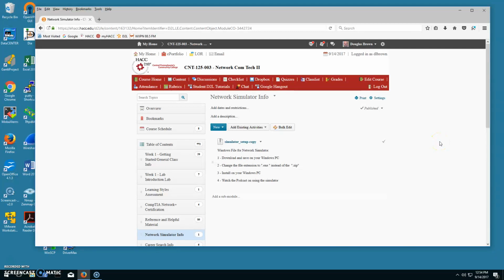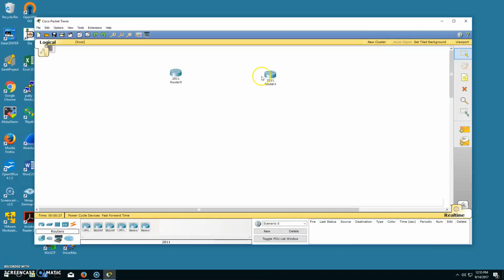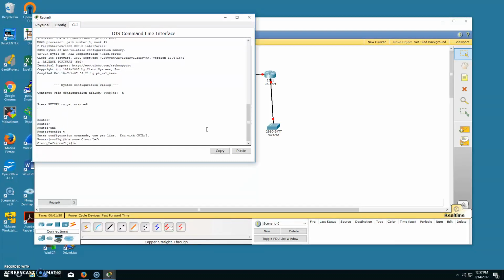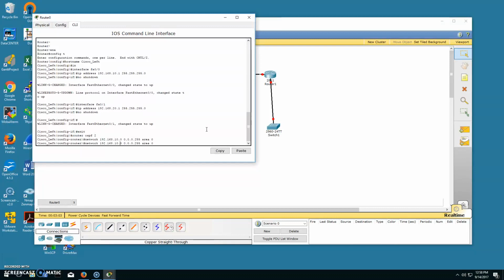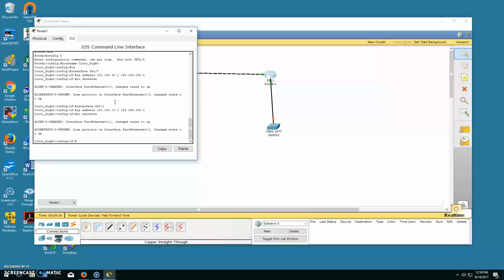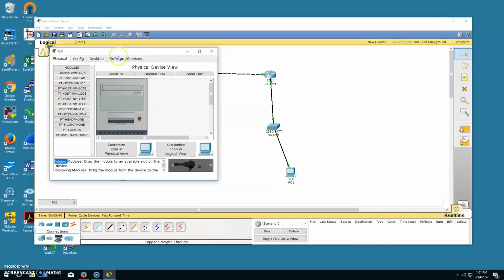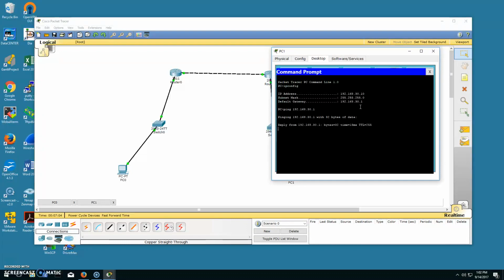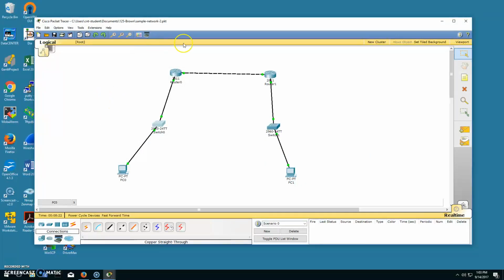CNT125 Network Simulator Intro